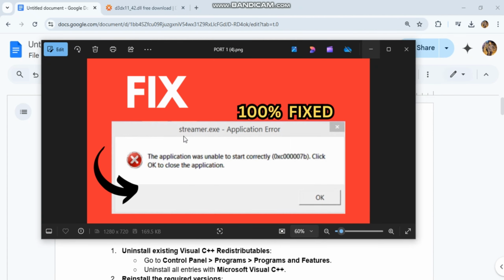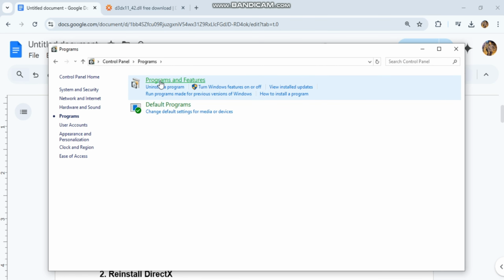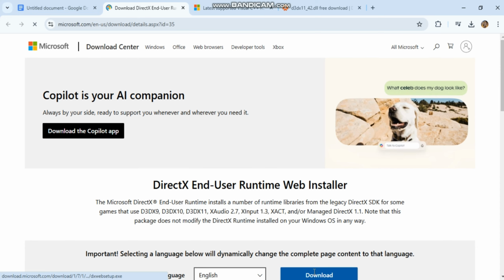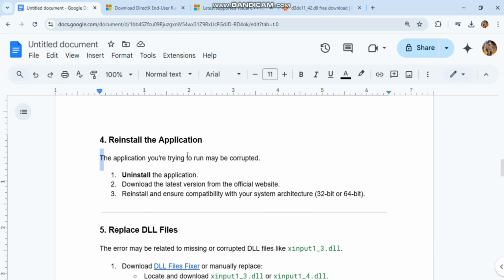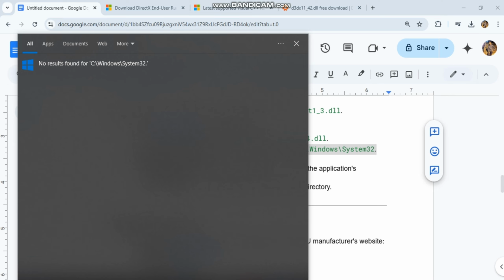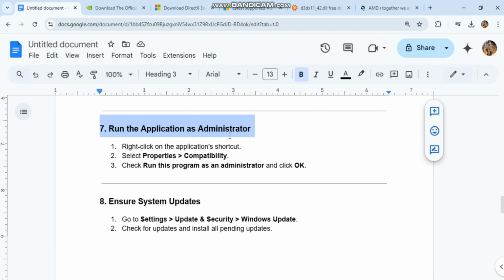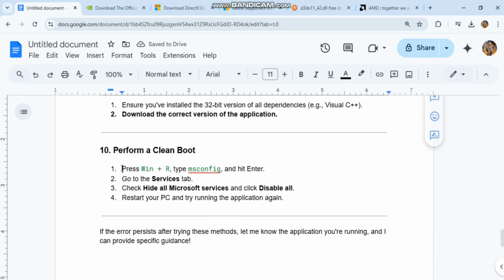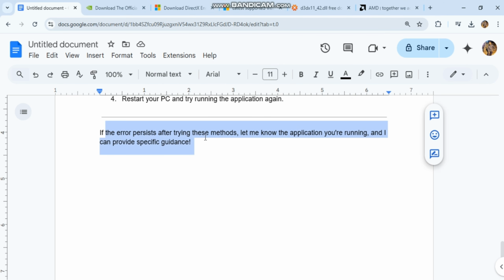Fix Error 0xc00007b - UPDATED 2025 | The Application Was Unable to Start Correctly in Windows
Struggling with error 0xc00007b on Windows? Learn how to fix this application compatibility issue with our detailed step-by-step guide. Best solutions for "The Application Was Unable to Start Correctly Error 0xc00007b in Windows".

Commands:
sfc /scannow

If the error persists after trying these methods, let me know the application you're running, and I can provide specific guidance!